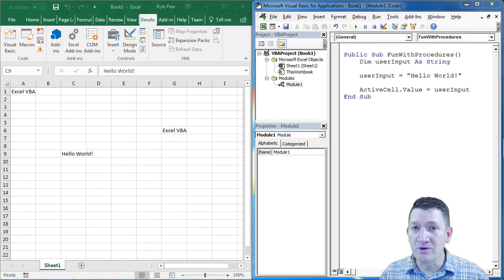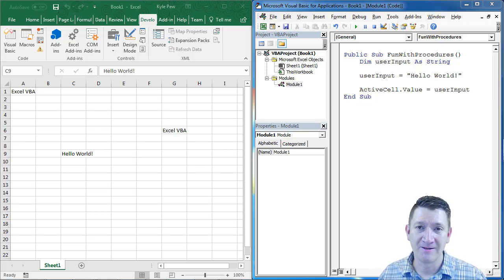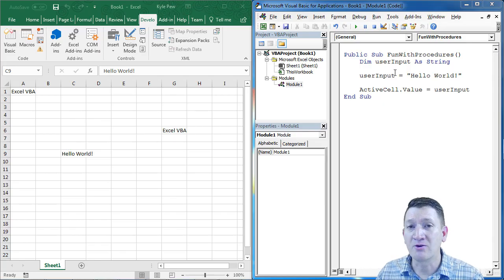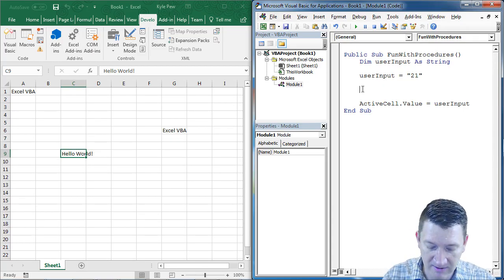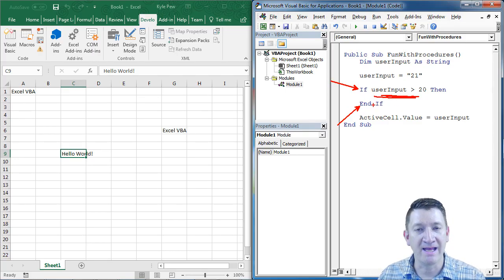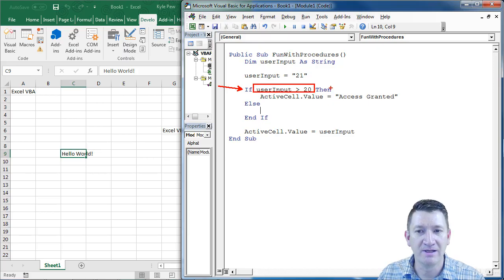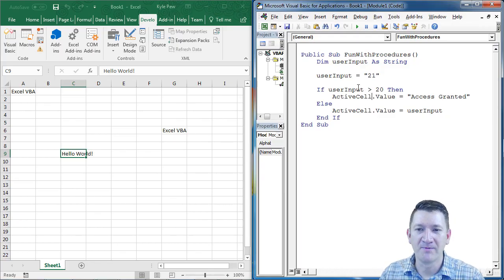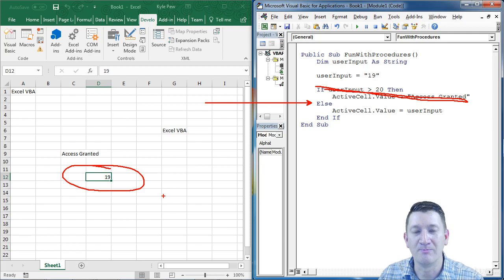Microsoft Excel Course - Building Logic with an IF Statement | Part 165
In Part 165 of our Microsoft Excel course, learn how to build logic with an IF statement in Excel VBA. This tutorial covers the fundamentals of using IF statements to create decision-making processes in your code, allowing your macros to perform tasks based on specific conditions.